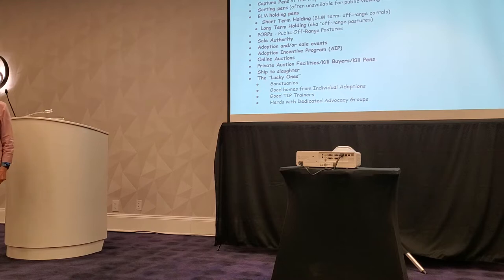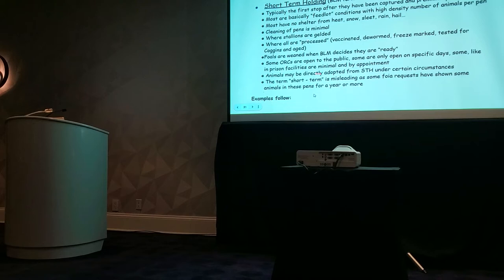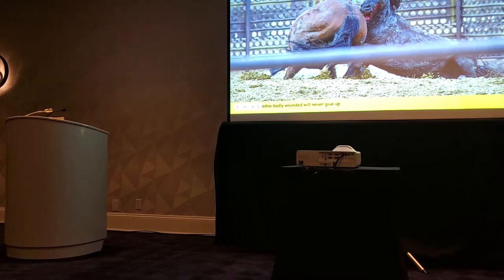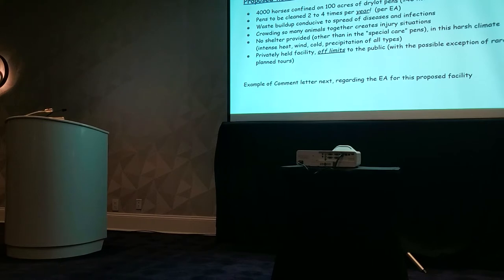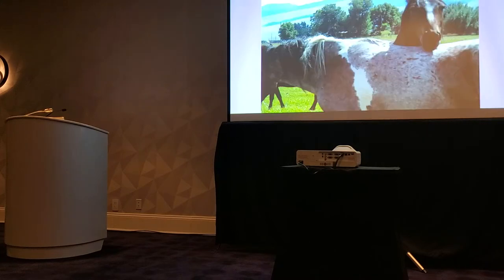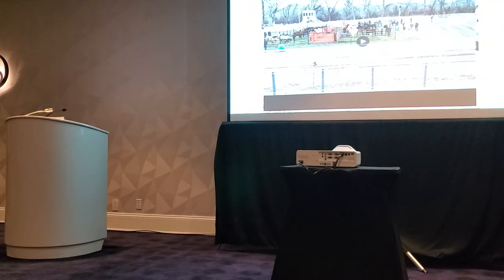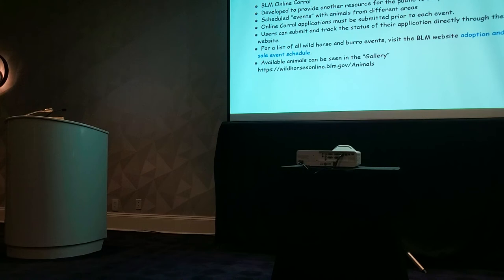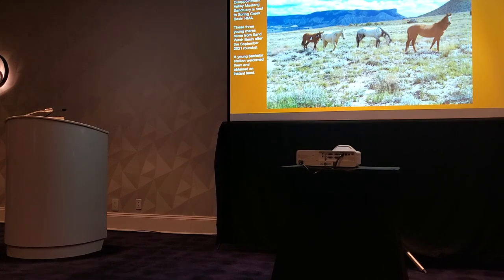Ginger Fedak Presentation at the Save Our Wild Horses 2022 DC Conference